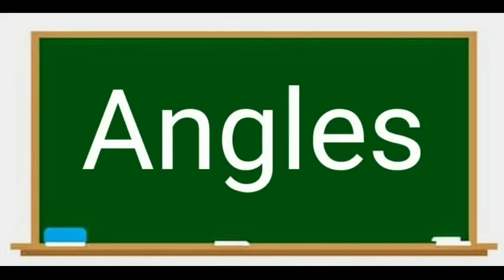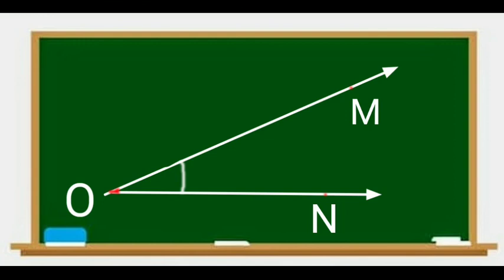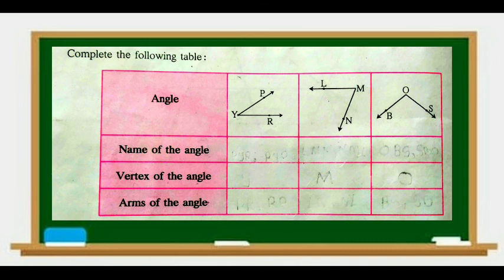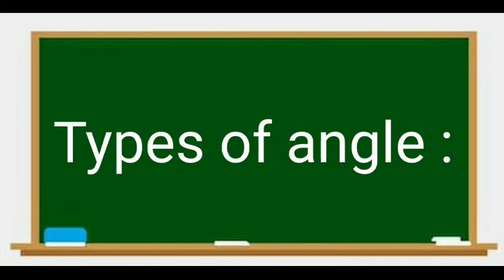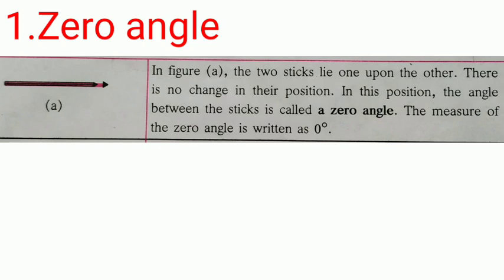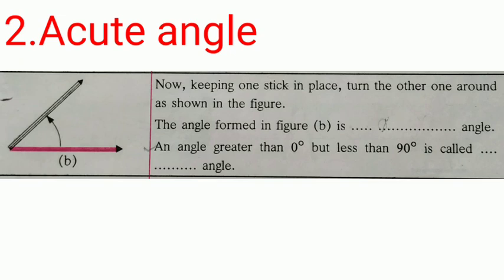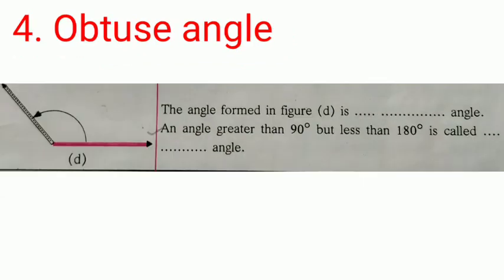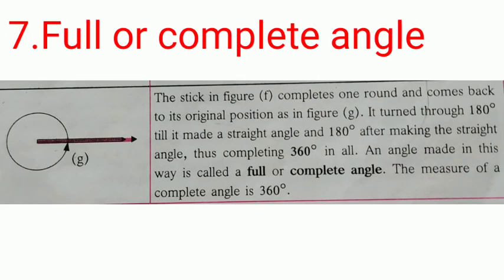Class 6th Maths Chapter 2 Angles by Radial education hub(English)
Hello students,

Mathematics for 1st class | Class 6 | Angle and it's type | Angle | Angles | Learn maths for students

We have studied concept
angles class 6th

lines and angles class 6th

measures of lines and angles class 6th class

6th class maths angles

class 6th maths chapter 2 angles

6th class maths chapter 1 angles

types of angles 6th class

angles class 6

angles class 6th

adjacent angles class 6th

joining angles class 6th

types of angles class 6

angles in maths

angles name

angles class 6

by radial education hub